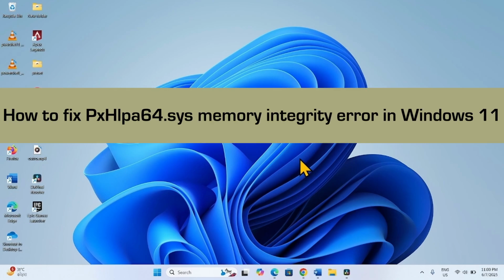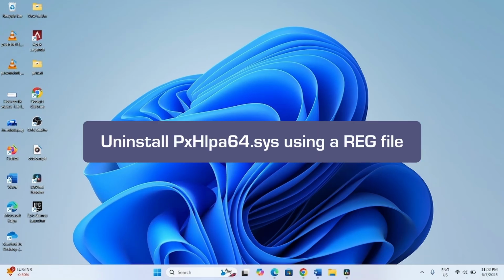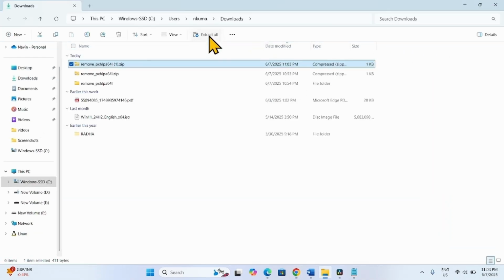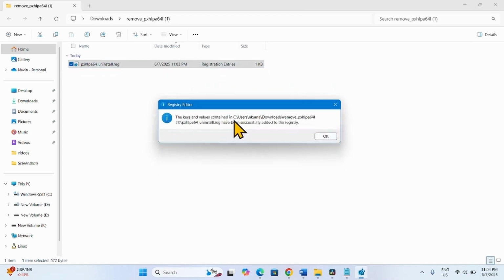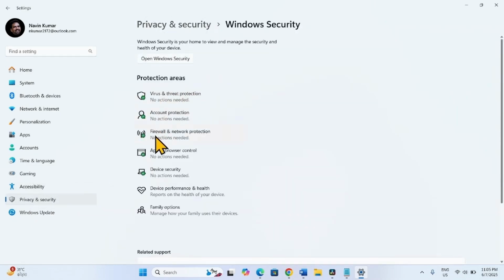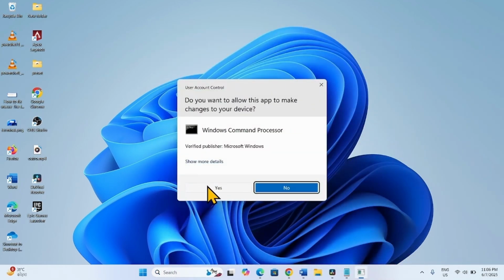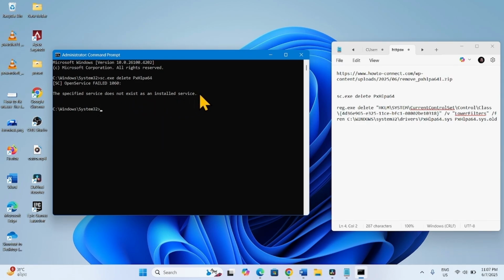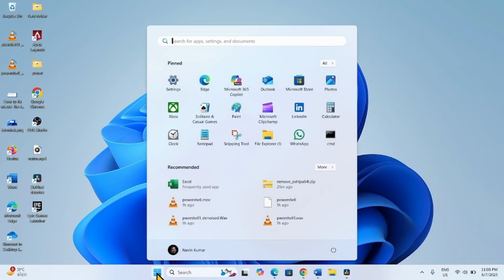How to fix PxHlpa64.sys memory integrity error in Windows 11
sc.exe delete PxHlpa64

reg.exe delete "HKLM\SYSTEM\CurrentControlSet\Control\Class\{4d36e965-e325-11ce-bfc1-08002be10318}" /v "LowerFilters" /f
ren C:\WINDOWS\system32\drivers\PxHlpa64.sys PxHlpa64.sys.old